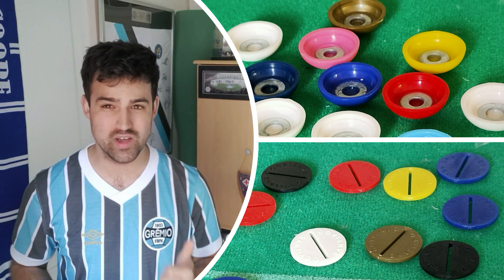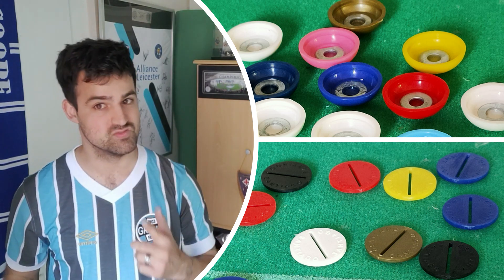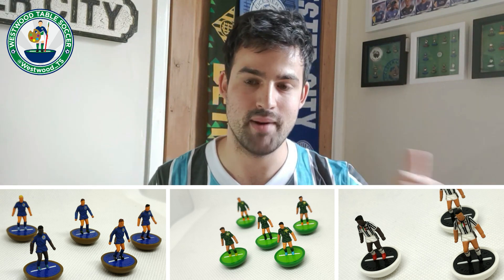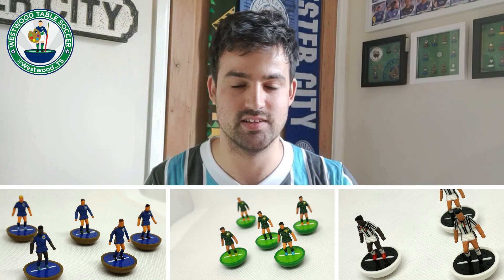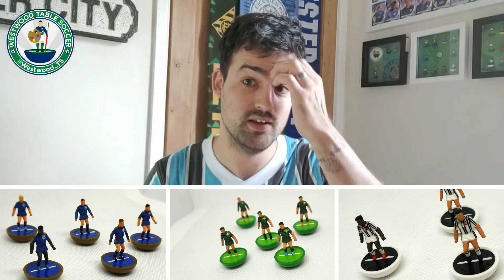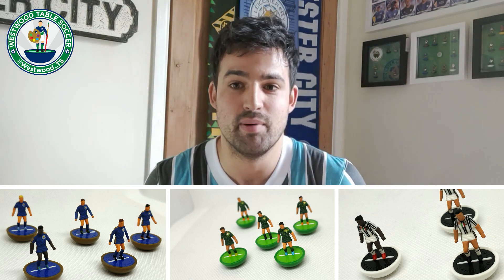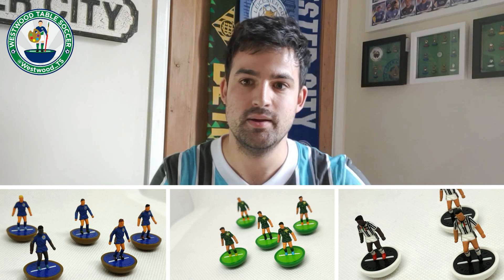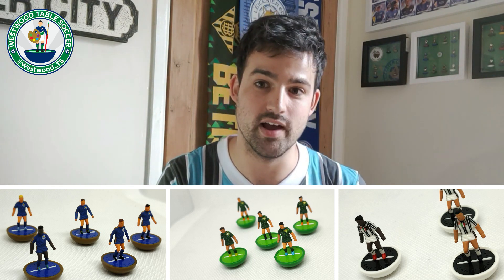What Do I Do? Bases & Discs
In this video I try to explain how and why I choose the bases and discs when I am painting Subbuteo. The parameters are slightly different whether it is for team painting or artwork painting. But all is revealed in this video. As always any questions or comments please leave below. Thanks.

Official Partner
Old School Football

Bolt Tees Print and Design